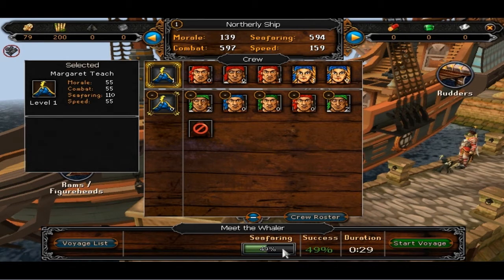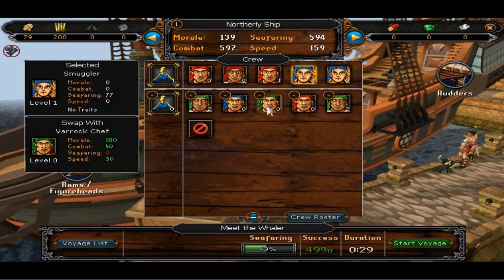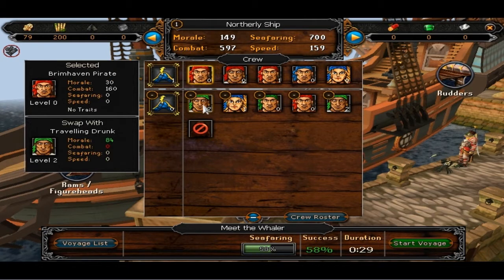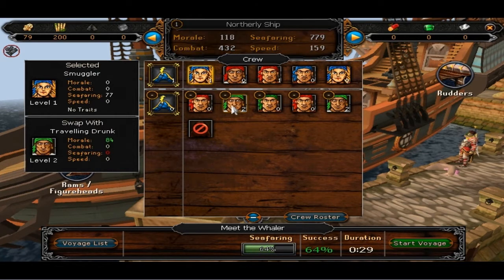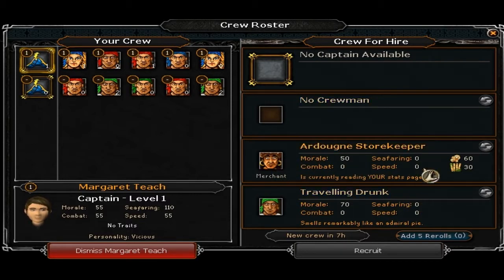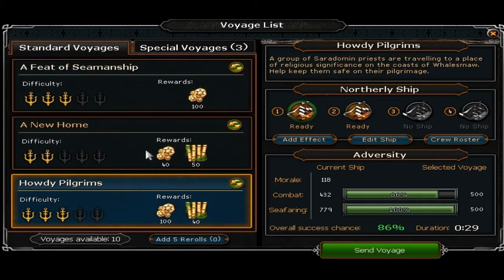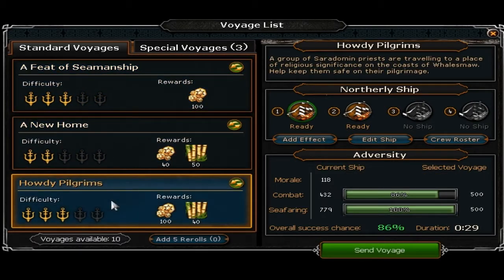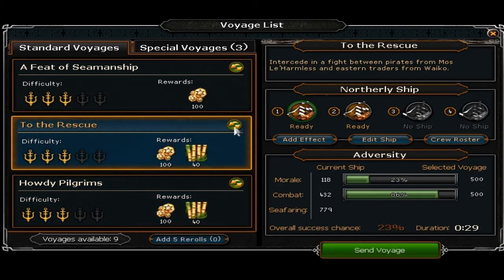RuneScape - Player-Owned Ports - My first impressions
What do you think of Player-owned ports?

►Talking about the latest update on RS, player owned ports!

Runescape:
twitch tv: